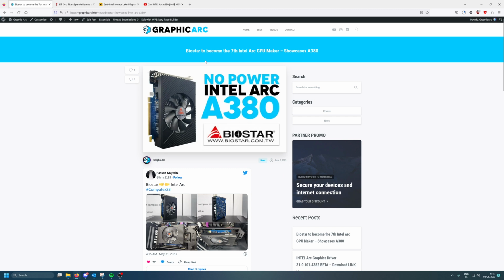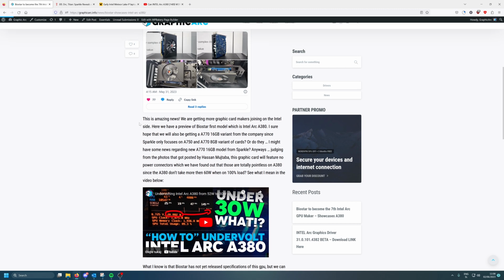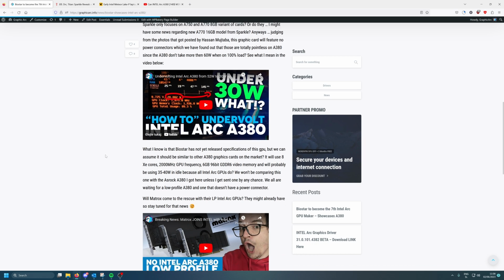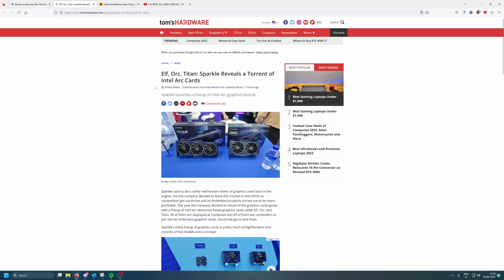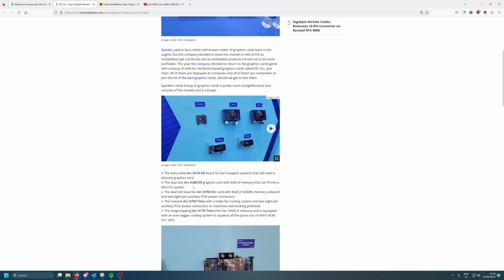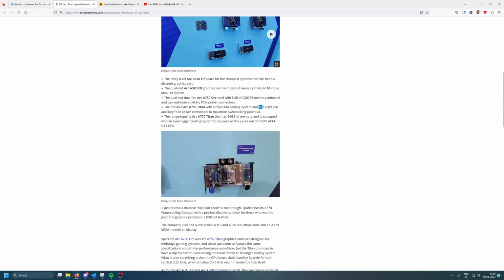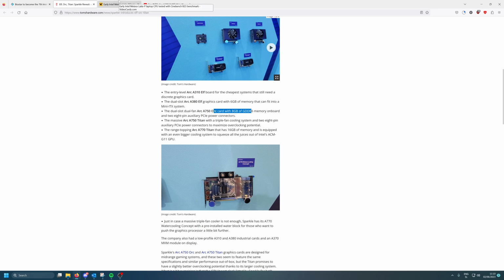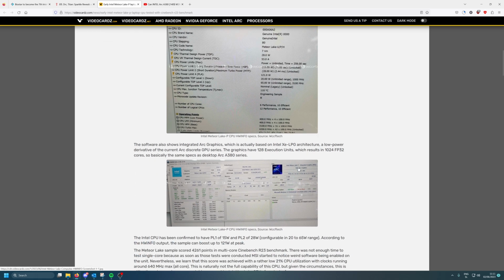NEW INTEL ARC GPUs Showcased at Computex23 - Intel spoiling us with more choices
Are we really getting more Intel Arc A310, A380, A750 and A770 GPUs from brands like SPARKLE, BIOSTAR ... find out in this video ;)

That Meteor Lake iGPU based on Arc architecture looks promising if its anything to go by the performance on a desktop A380.

Intel starting to spoil us with more GPUs, bi-weekly driver updates and more? Keep it up so I got something to cover ^^